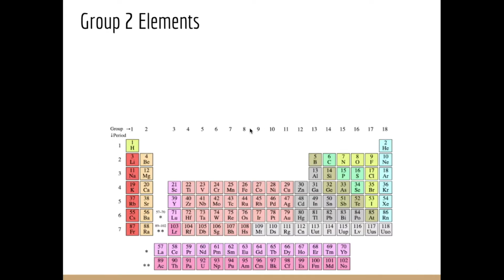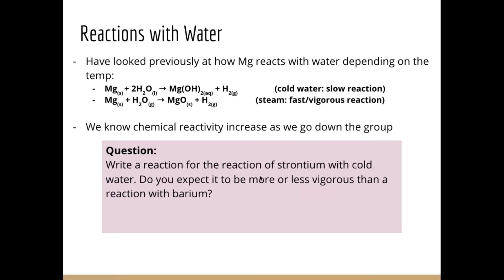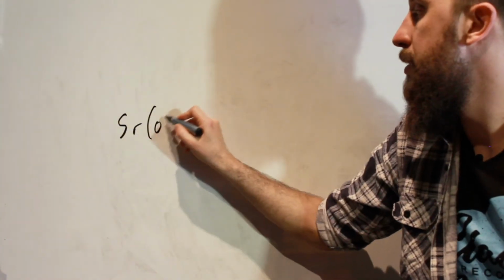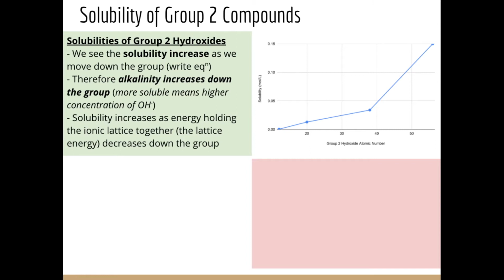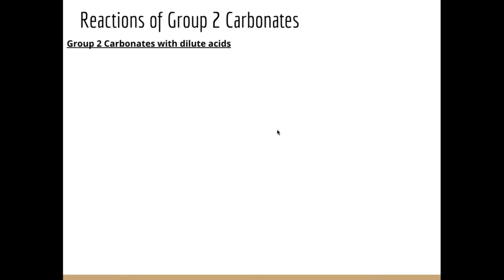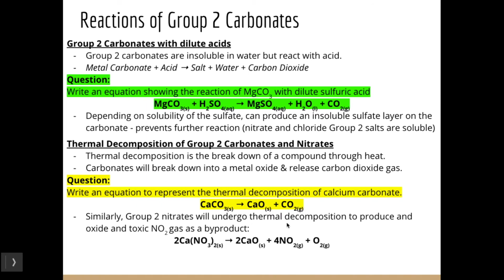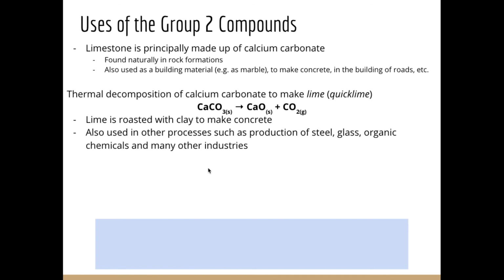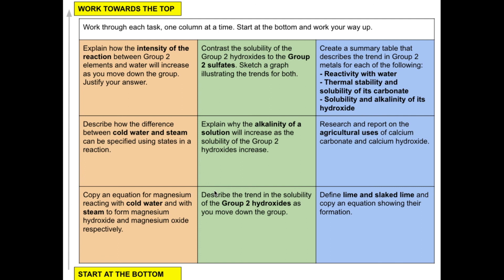Further reactions and uses of Group 2 compounds (Group 2 #2)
LESSON OBJECTIVE: Understand the trends in chemical properties and some of the uses of Group 2 compounds.

In this lesson we investigate chemical reactions of the Group 2 elements and their compounds and look at some uses of Group 2 compounds. This is lesson five in our inorganic chemistry series for Unit 10: Group 2 (from the Cambridge International AS Chemistry Curriculum curriculum).

Learning Outcomes:
10.1 Similarities and trends in the properties of the Group 2 metals, magnesium to barium, and their compounds
a) describe the reactions of the elements with oxygen, water and dilute acids

b) describe the behaviour of the oxides, hydroxides and carbonates with water and dilute acids

c) describe the thermal decomposition of the nitrates and carbonates

e) state the variation in the solubilities of the hydroxides and sulfates

10.2 Some uses of Group 2 compounds
a) describe and explain the use of calcium hydroxide and calcium carbonate (powdered limestone) in agriculture